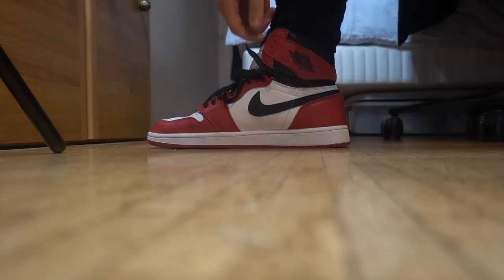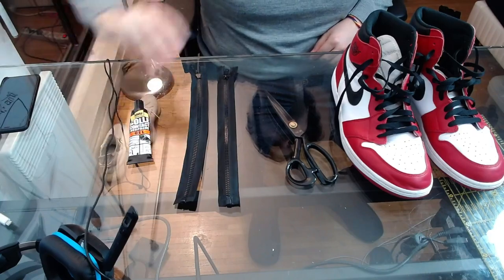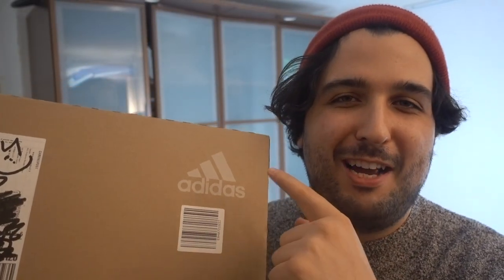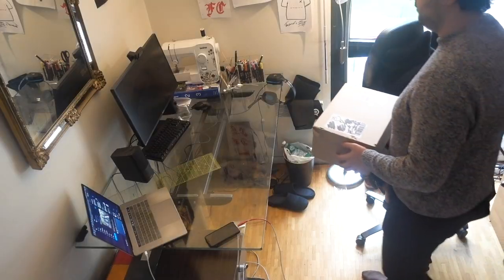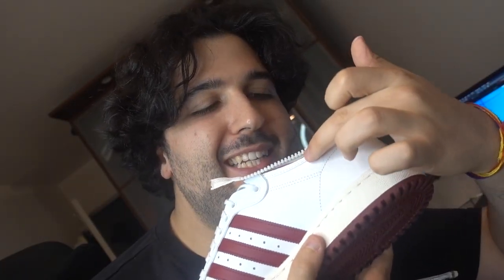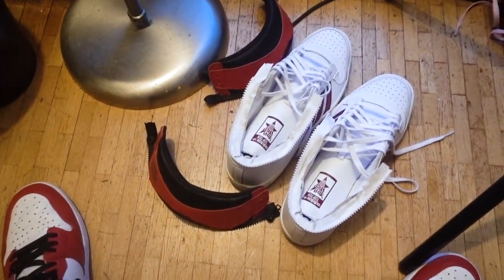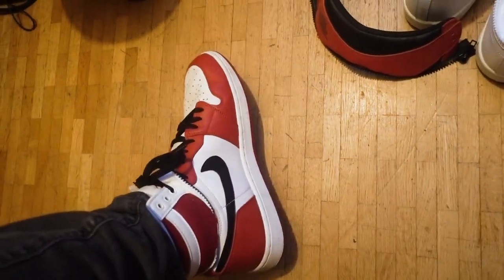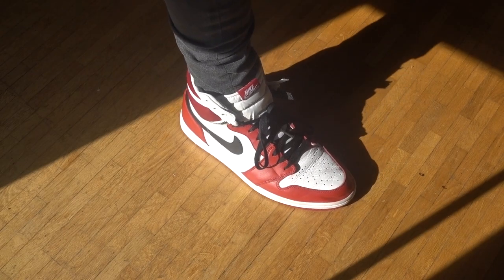This Jordan 1 is CONVERTIBLE! (DIY) - Handmade Air Jordan 1 Switch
Go from Jordan 1 high to low in seconds! I love this project so much. It's been in my mind for week now and with the recent rise of the lows and the little space left I have in my closet, I want to find a way to convert my highs in low and be able to switch up whenever I could.

Should I do this with all my shoes?